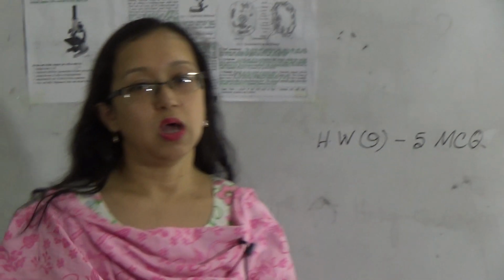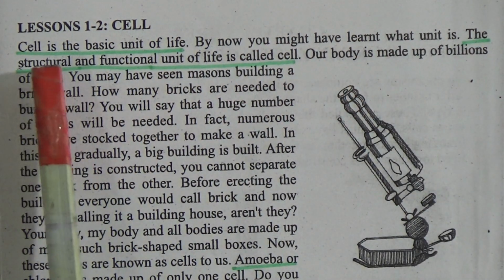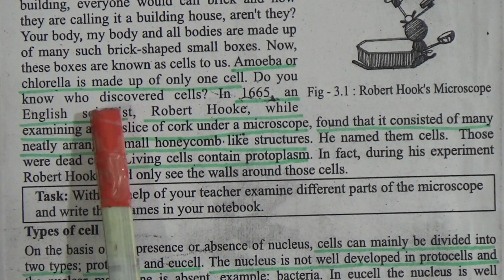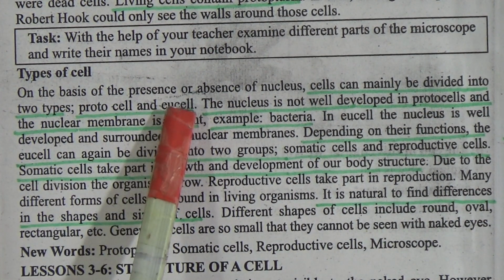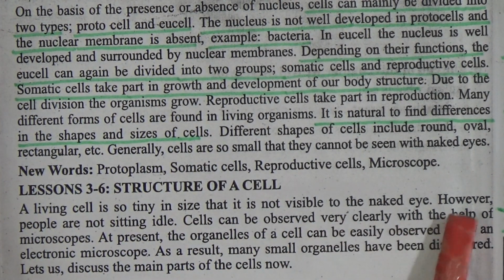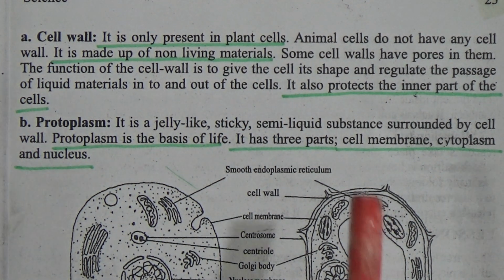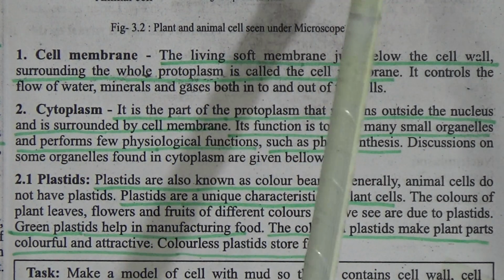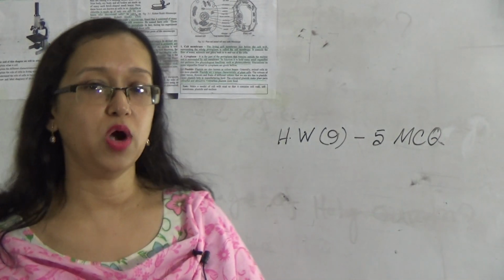Class: Six, Subject: Science (Lecture- 11), Topic: Ch-3, R/D, (21-23) Lesson (1-6)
Class: Six
Subject: Science (Lecture- 11)
Topic: Ch-3, R/D, (21-23) Lesson (1-6)
Teacher: Sanjida Rahman